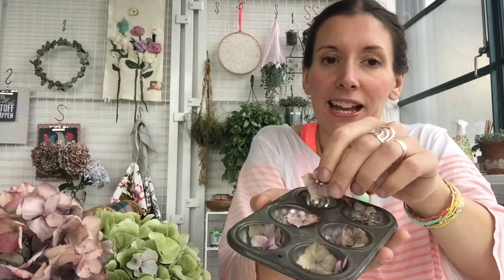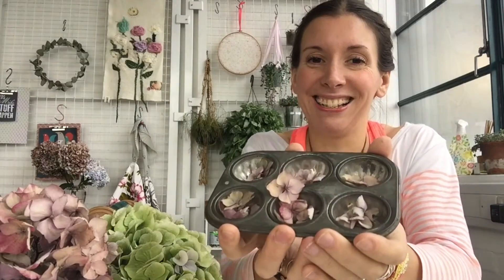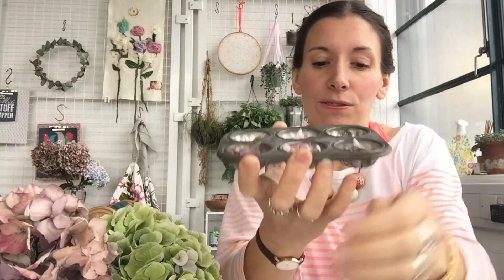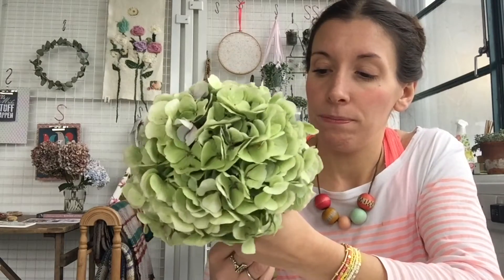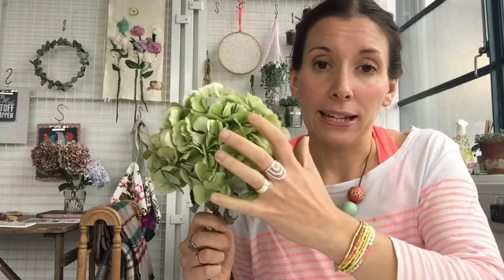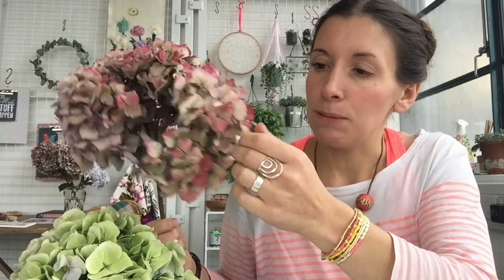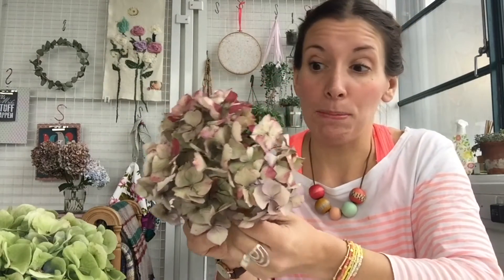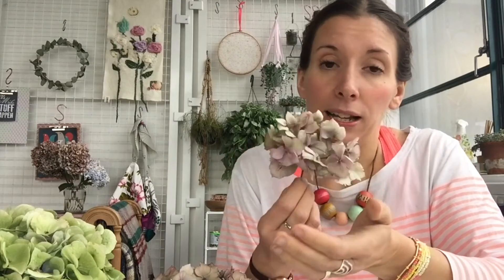Photography Flowers | Hydrangea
Inspiration for Photography Flowers by photographer Emily Quinton of Makelight. and you can find Emily on Instagram